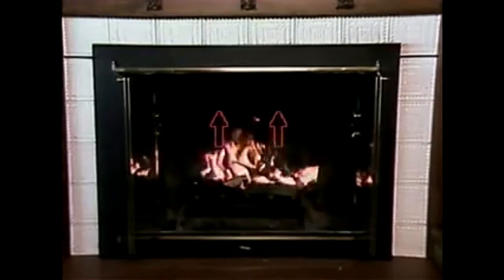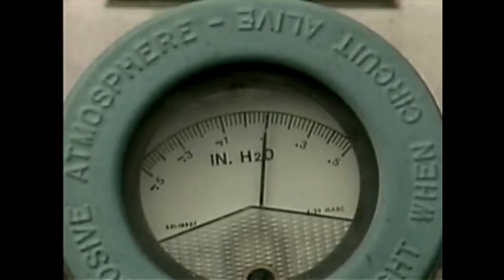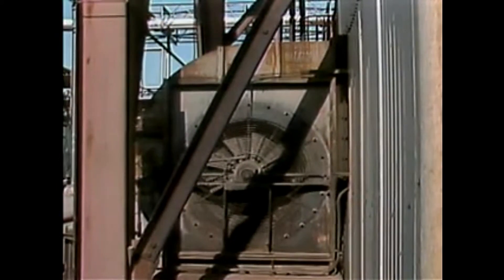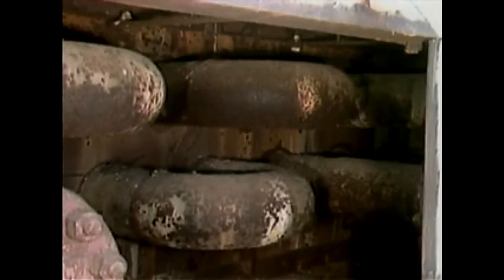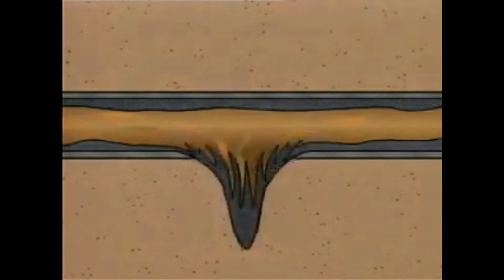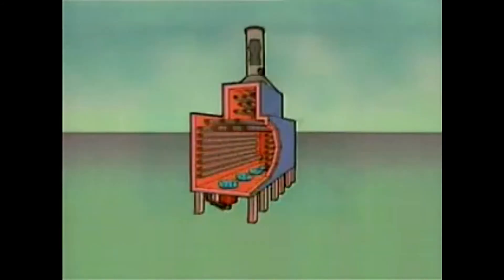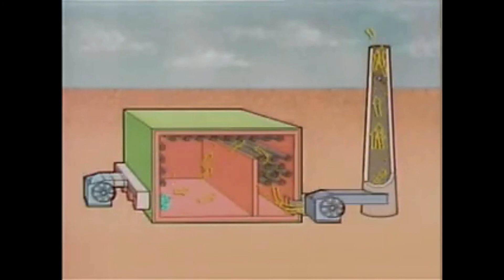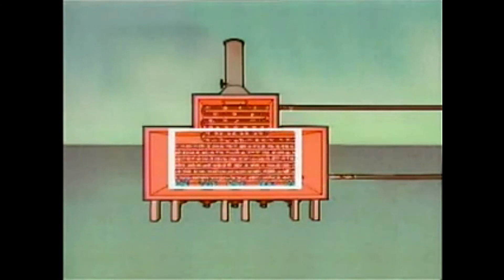Furnace in Refinery - Part 2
One of the problems encountered  in refinery fired heater is an imbalance in the heat flux in the individual heater passes. This imbalance may cause high coke formation rates and high tube  metal temperatures,  which reduce  a unit’s  capacity and  can cause  premature failures. Coke  formation on the  inside of heater  tubes reduces the  heat transfer through the tubes, which leads to the reduced capacity.  The  choice  of  refinery  heater  style  and  design  is  crucial  for  the  best  performance  of furnace.  Factors  affecting  the  performance  of  refinery  heater  are  influenced  by  the maximum  amount of  the heat  absorbed, the  capacity of  burners, process  requirements, economics and safety.